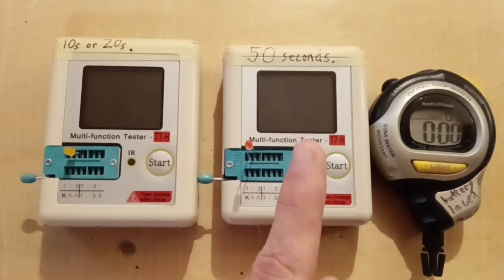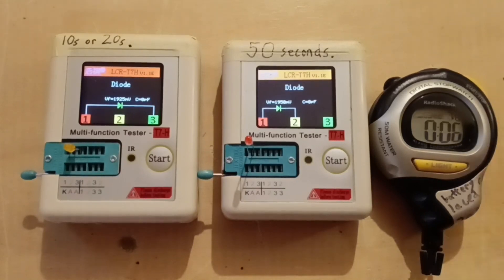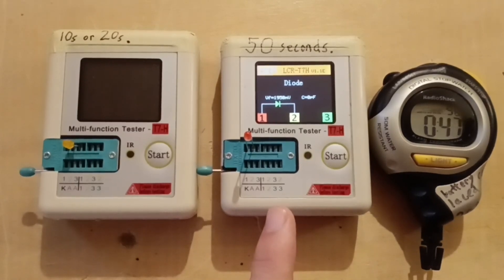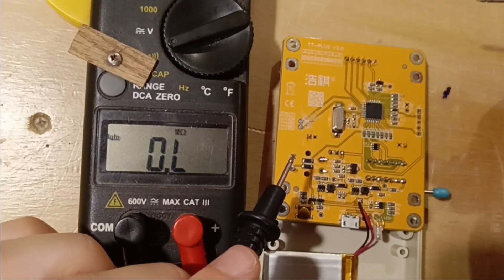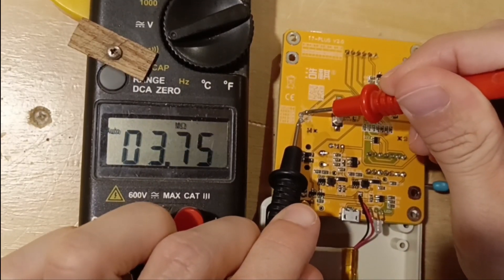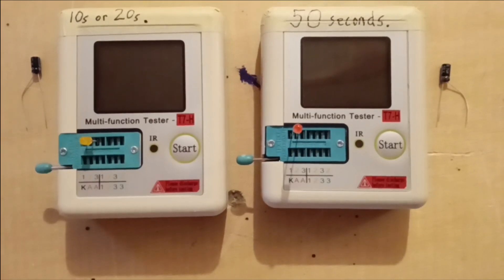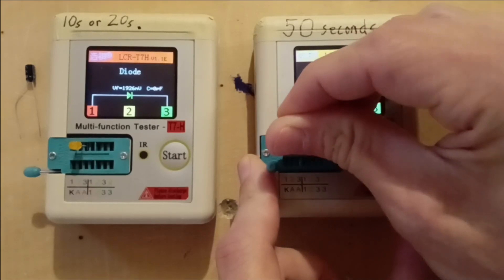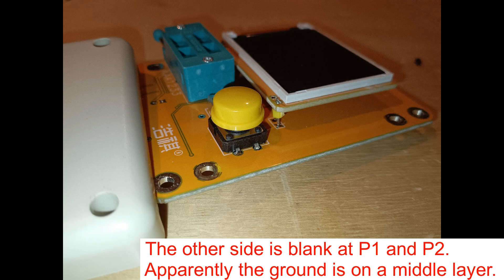LCR-T7H component tester_ adjust automatic shutdown time (extend on time). electronics. components.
You just need to add some solder to the P1 and P2 contacts on the inside to make the unit stay on longer.
2 traces come from the chip and end in circles. The circles are surrounded by ground contacts. Solder connects a circle and ground together.

This makes using the unit easier because the reading is displayed longer.

[says 'Automatic shutdown time can be set by the hardware jumpers'_ jumpers made me think wires which confused me]

[does not mention how to change the shutdown time]

automatic shutdown adjustment, shut down, turns off too soon, make it stay on longer.